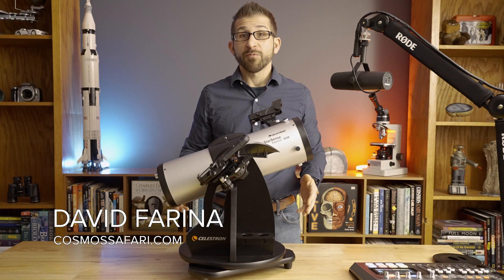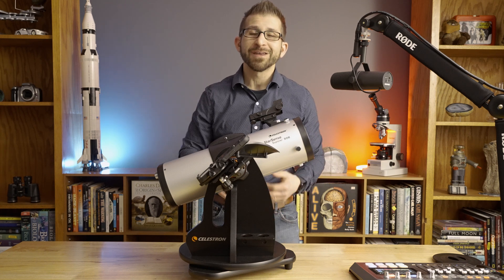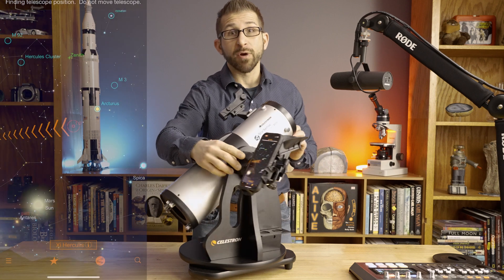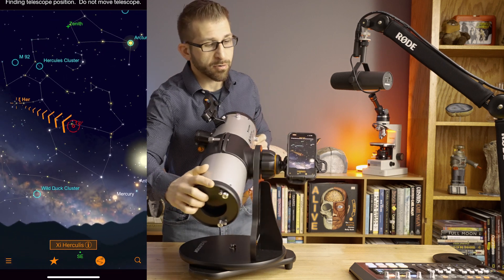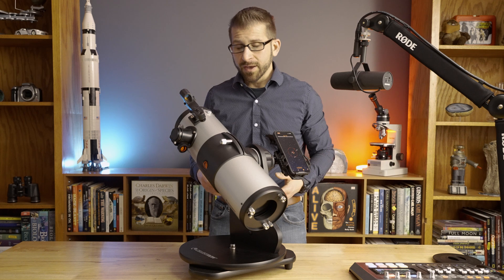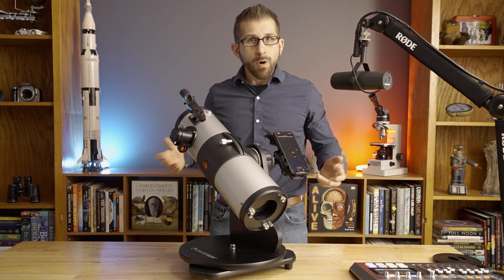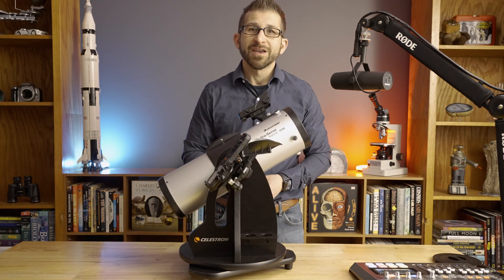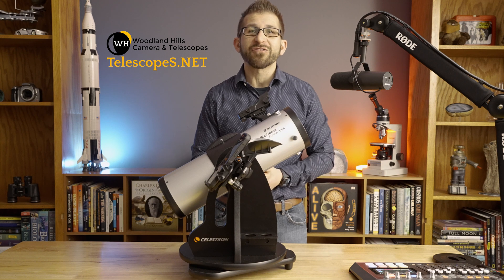BEST Beginner Telescope - StarSense Explorer Tabletop Dob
In this video, Dave Farina from CosmosSafari.com introduces his pick for the Best Beginner Telescope. The StarSense Tabletop Dob is one of the best kid-friendly and travel-friendly telescopes on the market. StarSense Explorer technology provides assistance to your observation session through the use of your SmartPhone and the StarSense Explorer App to find objects in the night sky with ease.